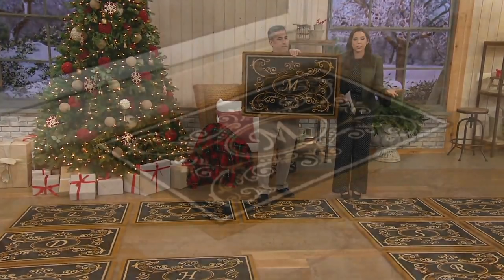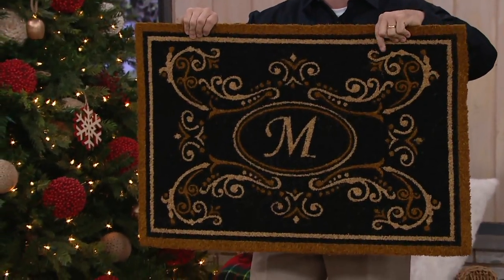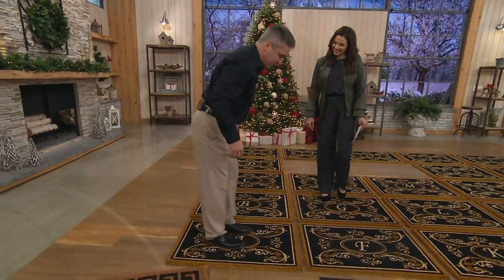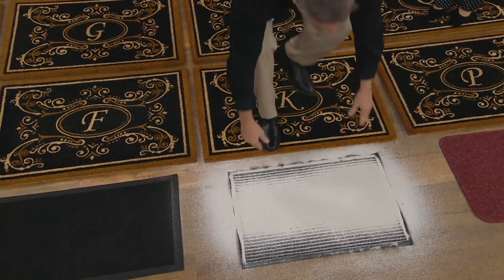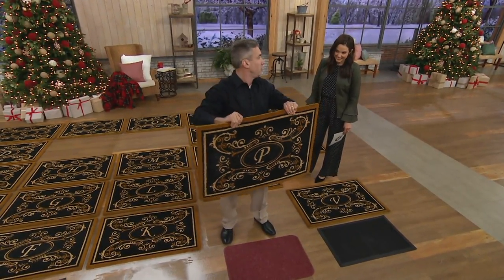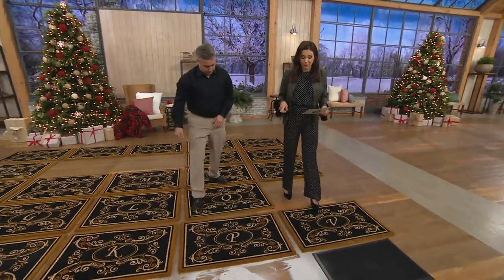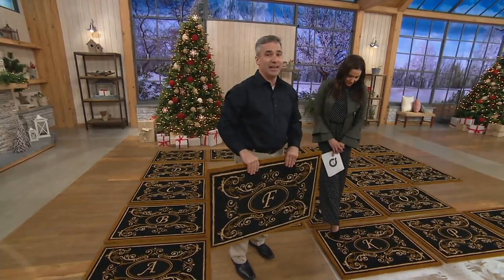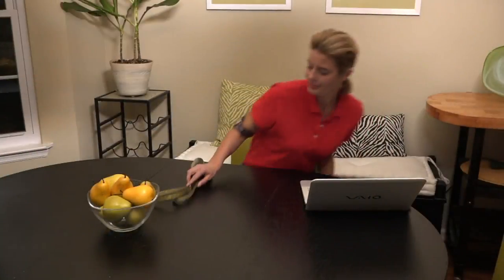2' x 3' Outdoor Tri-Color Monogram Initial Coir Doormat on QVC